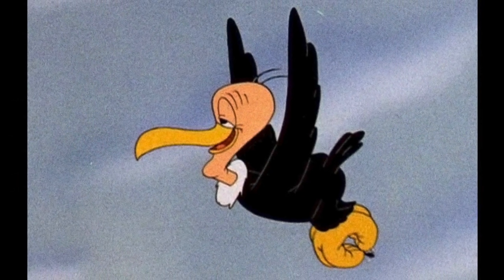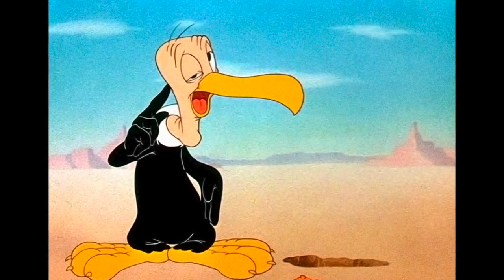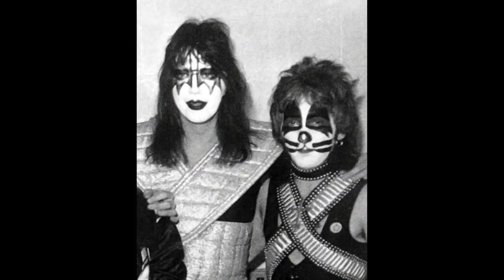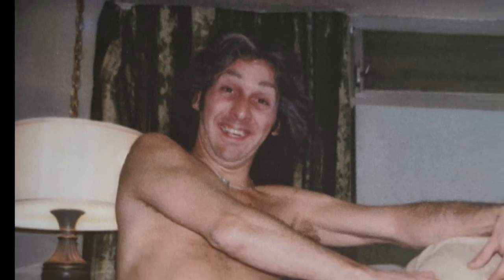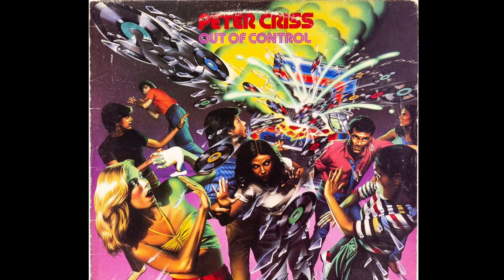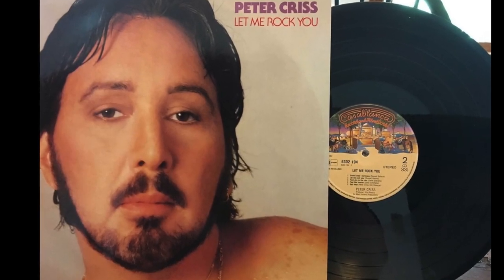The Making of the KISS Album Artwork with Dennis Woloch - Chapter 6: Double Platinum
Hey KISS Army!
Here's the sixth chapter of The Making of the KISS Album Artwork: Double Platinum - A Conversation with Dennis Woloch, Art Director for KISS from 1974 to 1988. Hosted by Claudio Bergamin.
Some pictures by Lydia Criss.  You can get her book here (it's awesome):